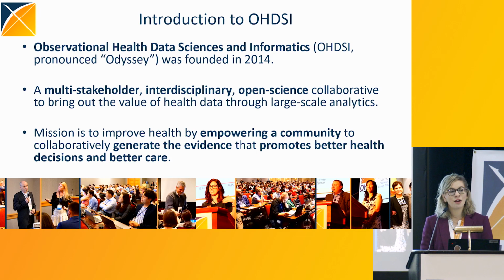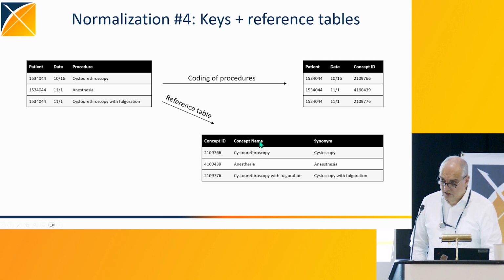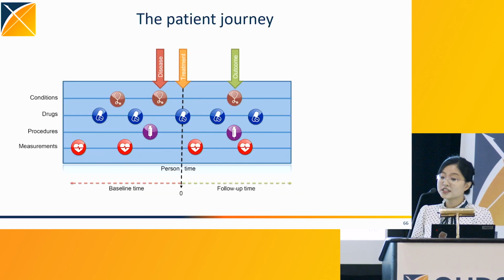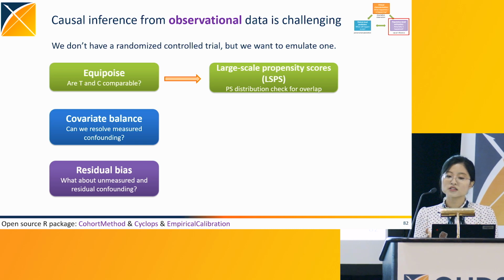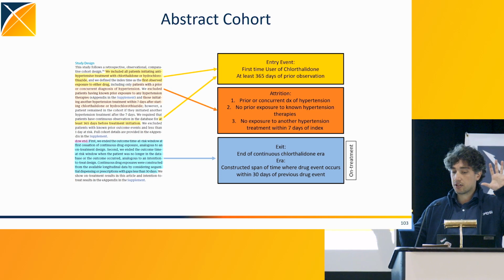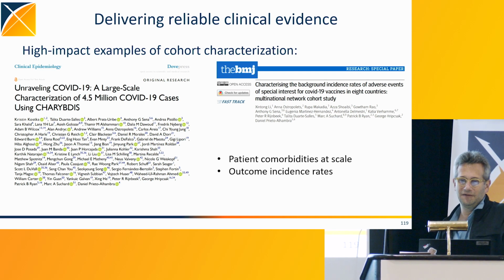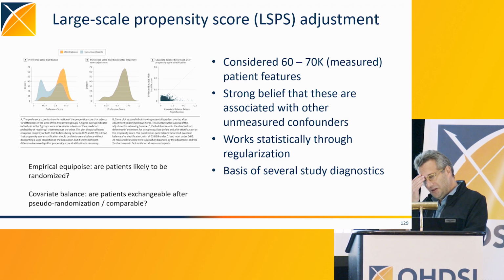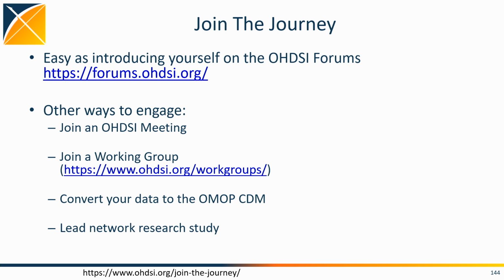OHDSI2023 Tutorial: Introduction to OHDSI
The journey from data to evidence can be challenging alone but is greatly enabled through community collaboration. In this half-day tutorial, we will introduce newcomers to OHDSI. Specifically, about the tools, practices, and open-science approach to evidence generation that the OHDSI community has developed and evolved over the past decade.

Faculty will highlight the ways community individuals can participate as well as receive value from the community’s outputs. The course will include topics such as open community data standards – including the OMOP Common Data Model and OHDSI Standardized Vocabularies, opensource analytic tools – including HADES and ATLAS, and the conduct of open network studies for methodological research and clinical applications.

AGENDA
8:00AM-8:15AM Introduction to OHDSI
8:15AM-9:00AM Data Standardization
9:00AM-9:45AM Methodologic Research
10:00AM-10:15AM Break
10:15AM-11:00AM Open-Source Development
11:00AM-11:45AM Clinical Evidence Generation
11:45AM-12:00AM Conclusion and Next Steps

To find materials from OHDSI2023, including presentation videos, slides, posters and more, please visit the global symposium homepage